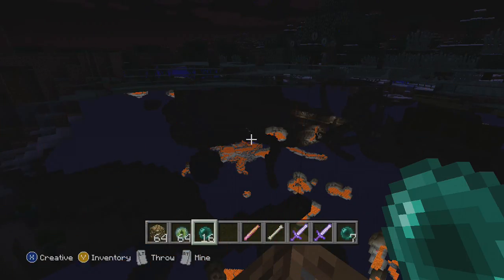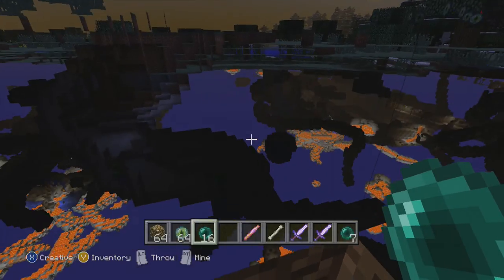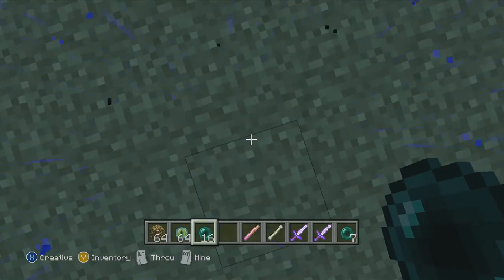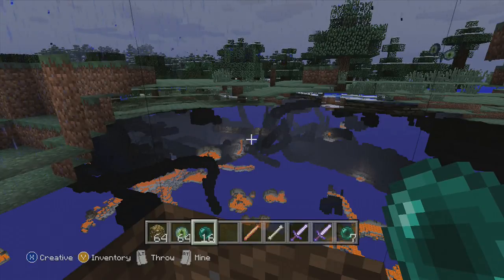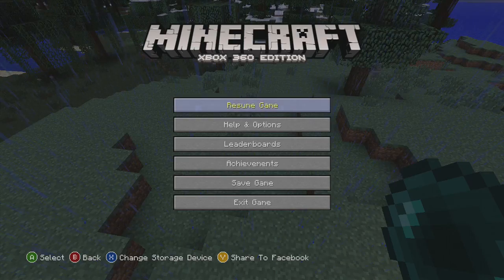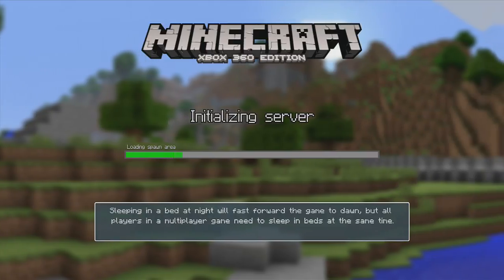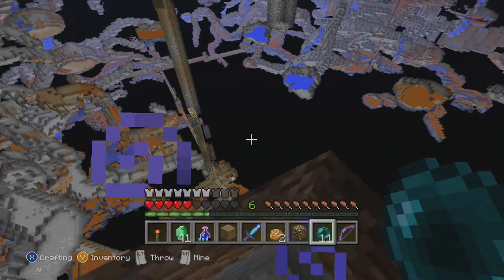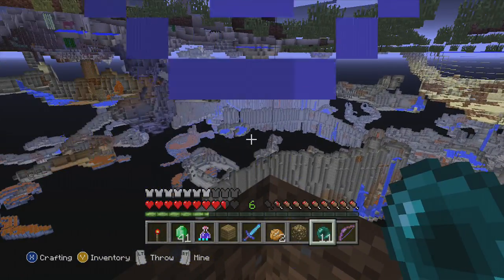Minecraft How to See ALL Caves in your World with this trick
At JacksonsToyBox we make quick tips for Minecraft for our fans like you.

Meanwhile, here's today's tip for you: did you know that there is a glitch in Minecraft for Xbox that will allow you to see all the caves in your world? It's true and in this video we will show you how.
Here's what you need:
1) at least one Glowstone Block
2) at least one Ender Pearl
3) Dig down at least 3 blocks and then do as instructed in the video.